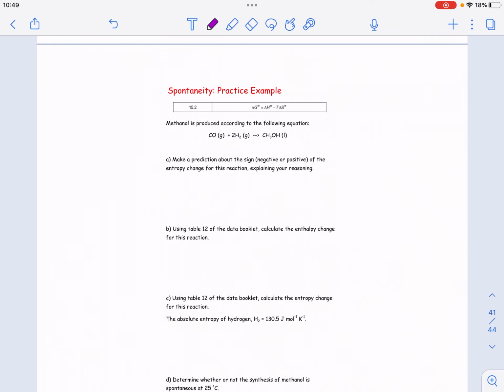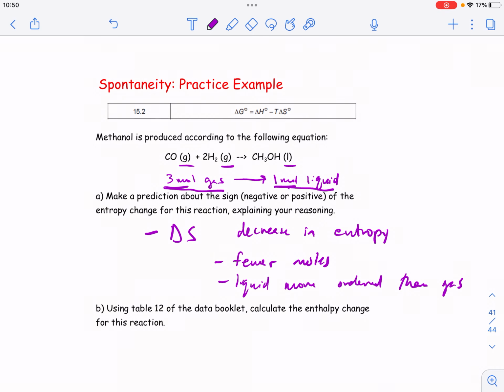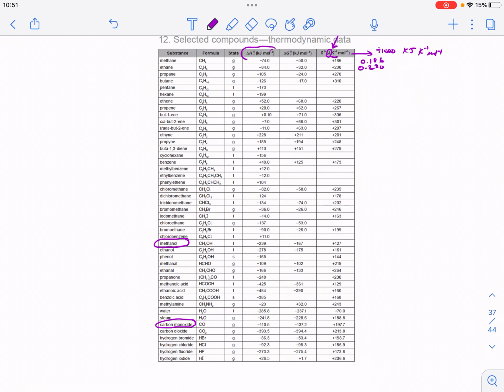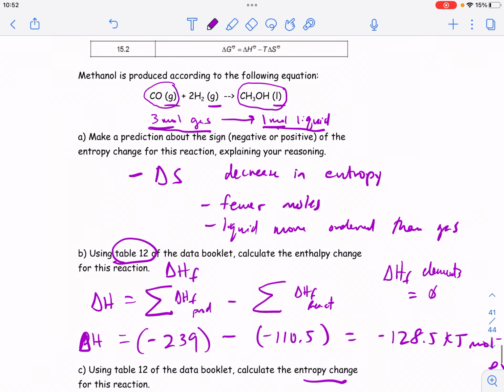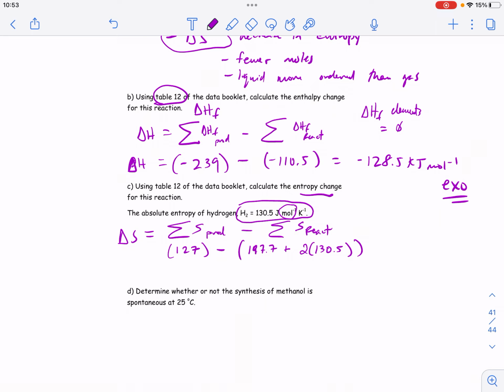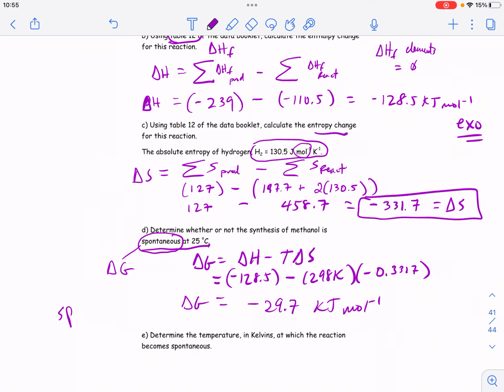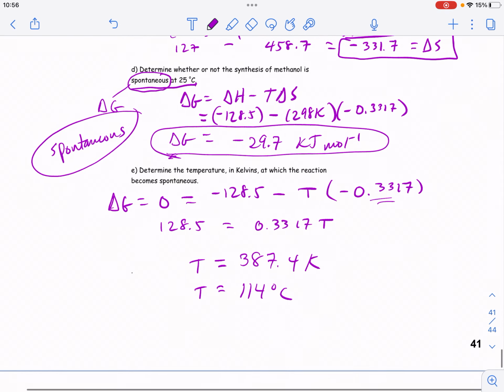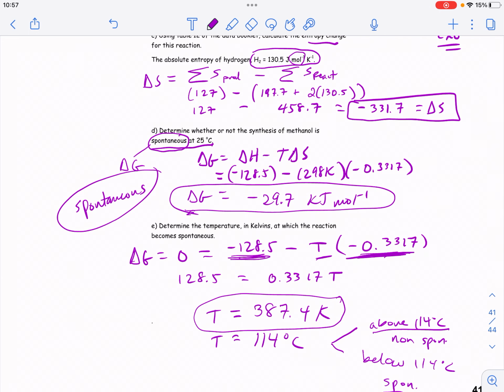Solutions - Spontaneity Practice Question Page 41